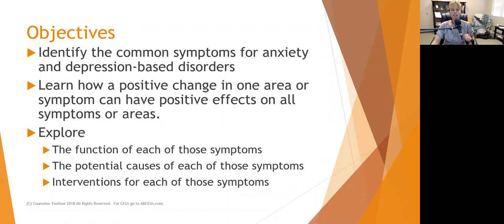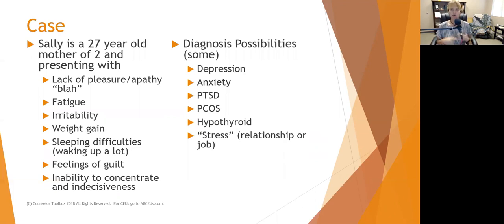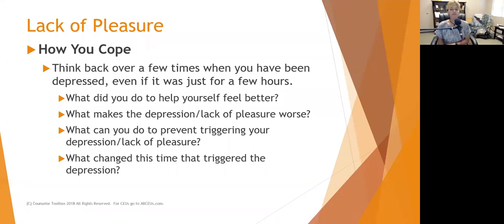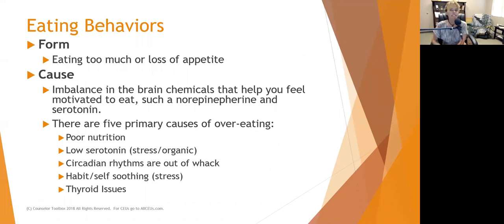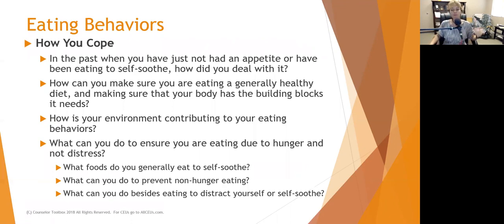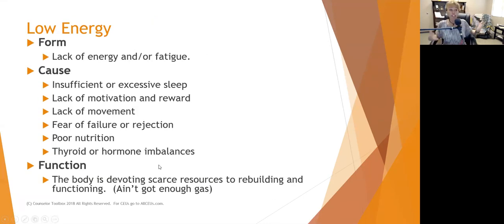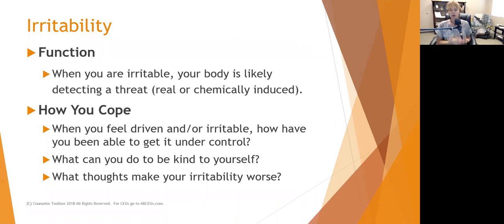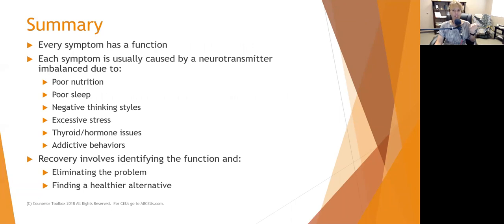Revealing Many Paths: Transtheoretical Approaches to Recovery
Continuing Education for LMFT, LCSW, LPC, LMFT.  NAADAC and State Accredited Education Provider Dawn-Elise Snipes, PhD, LPC NPI: 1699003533  Dr. Dawn-Elise Snipes is a Licensed Professional Counselor and Qualified Clinical Supervisor.  She received her PhD in Mental Health Counseling from the University of Florida in 2002.  In addition to being a practicing clinician, she has provided training to counselors, social workers, nurses and case managers internationally since 2006 through AllCEUs.com CEUs are available for this presentation at AllCEUs

This episode is based on Journey to Recovery (2nd Edition) by Dr. Dawn-Elise Snipes.